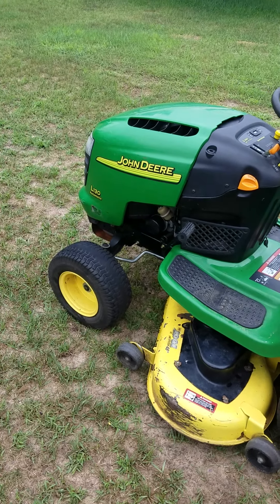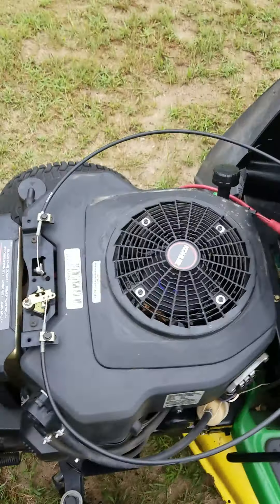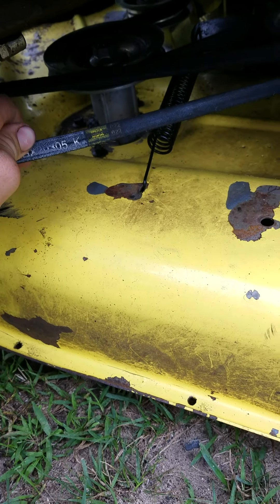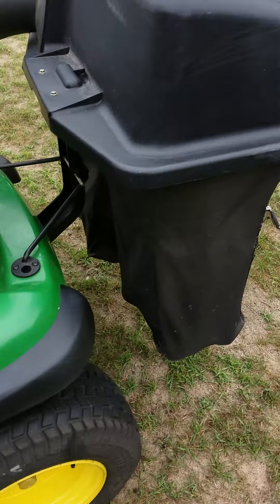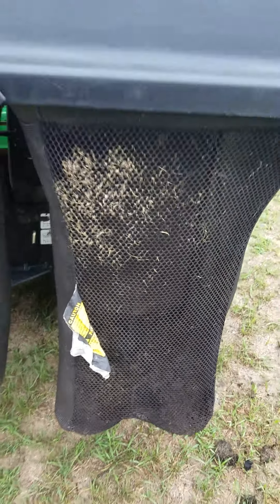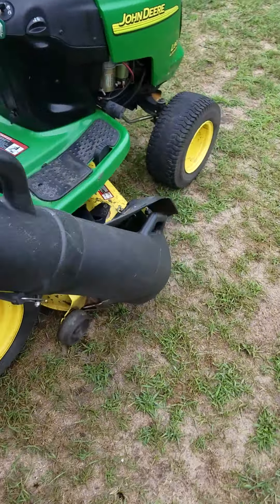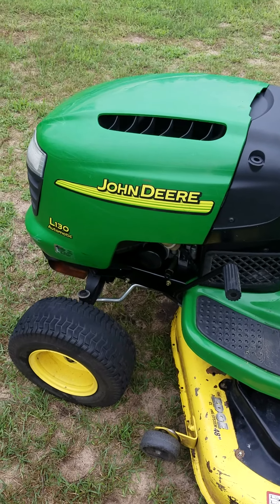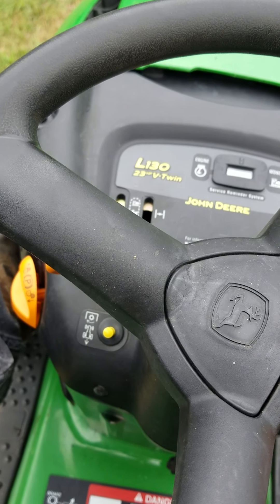John Deere L130 Run-up and overall lookover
This is a used John Deere L130 with a fresh oil change, new steering gear assembly, new deck belt and blades and a total of 503 hours. Runs good and is ready to mow.